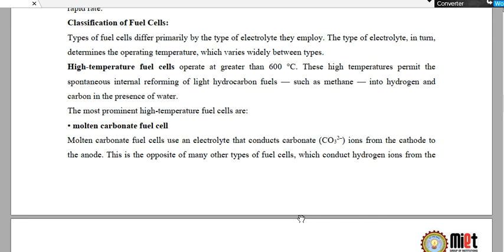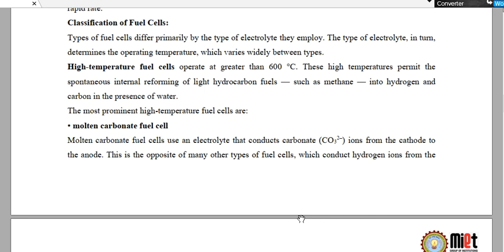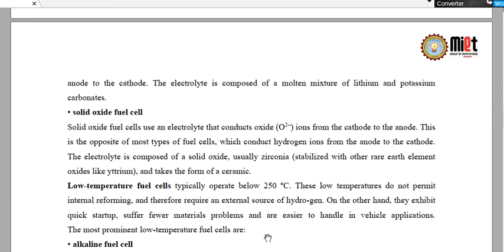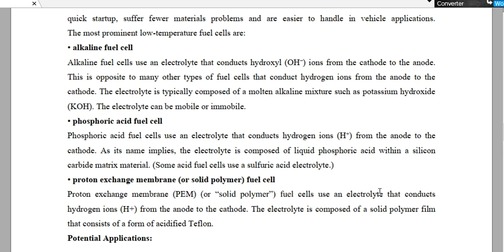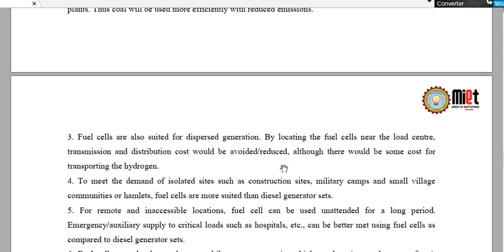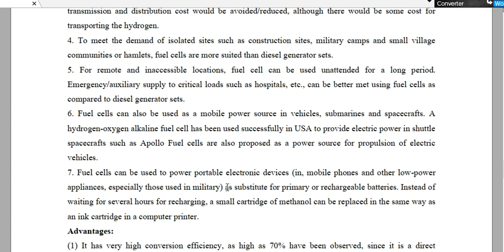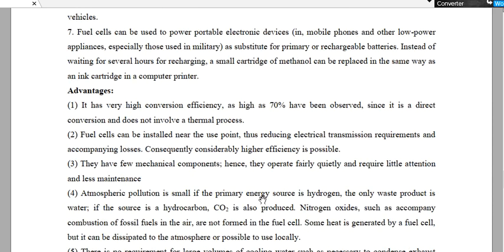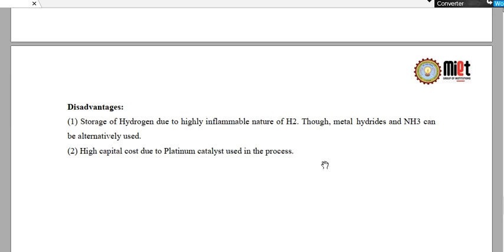Fuel Cell Part 2